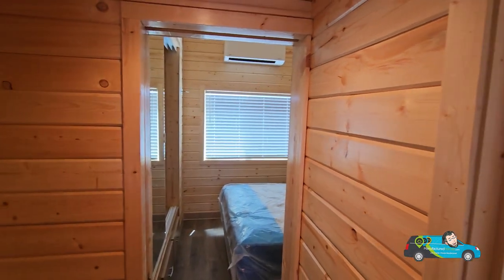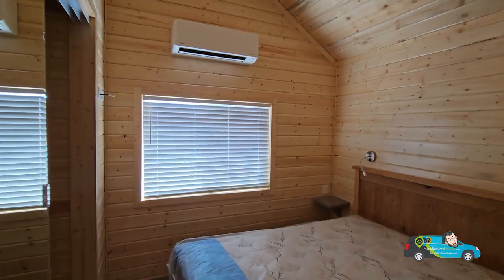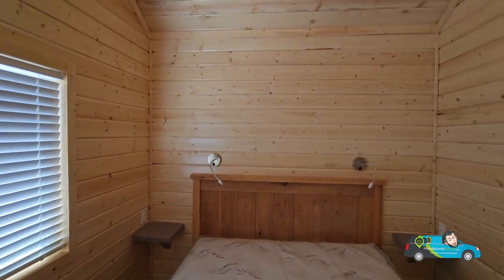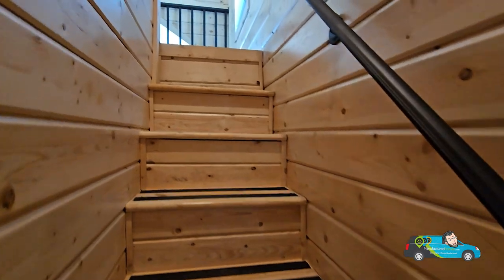Tiny Home Dreams: The Hillview RV Park Model | Home Tour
Welcome to the tranquil RV Park Model Creekside Cabins Series - The Hillview! 🌳🏡

Indulge yourself in the serenity of nature and the comfort of modern living with this RV park model, thoughtfully designed by Palm Harbor Homes. Step inside this cozy tiny home and embark on a captivating home tour like no other.

Immerse yourself in the beauty of this meticulously crafted Rv Park model. Imagine this home nestled amidst the picturesque landscape of the Creekside. The gentle babbling of the nearby creek and the rustling leaves will instantly put your mind at ease. I would love it!

I invite you to witness the harmonious fusion of nature and architecture this home presents. Let's take a journey through the wonders of this Hillview Park Model, showcasing its smart space-saving features, stylish interiors, and functional design.

Whether you are seeking inspiration for your dream home or simply wish to escape the hustle and bustle of everyday life, this manufactured home will surely leave you feeling relaxed and inspired.

So, sit back, unwind, and let the soothing ambiance of Creekside Cabins Series - The Hillview RV park model envelop you.

1 Bed | 1 Bath | 399 sq. ft. | 35'x11'